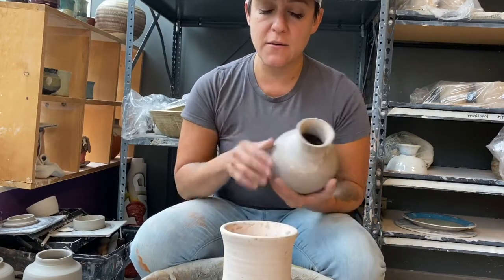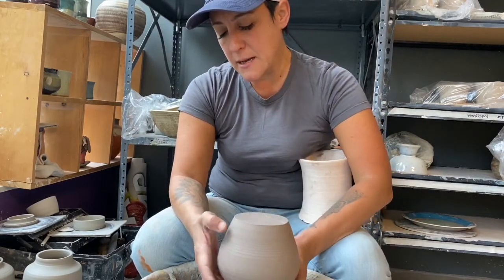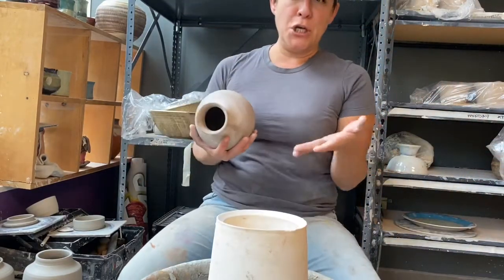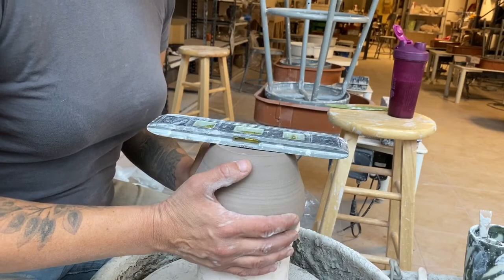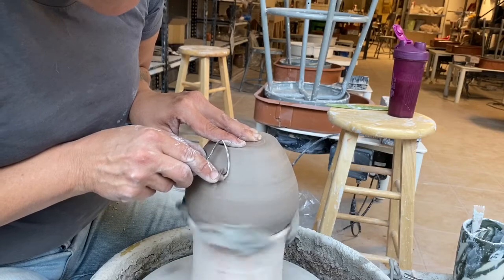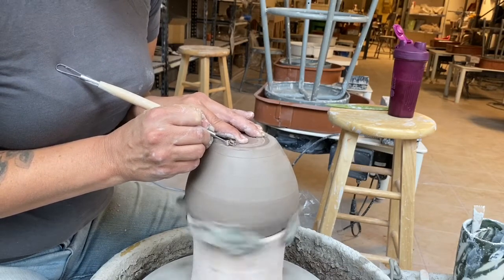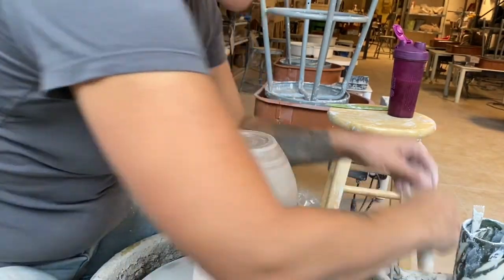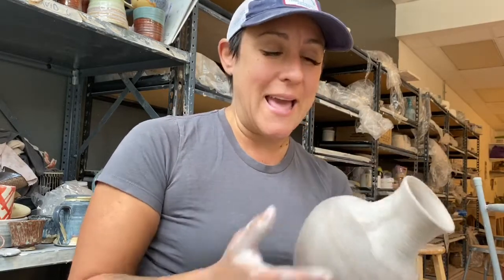Trimming a sexy pot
We need to give that sexy pot a bit of finish! Melanie will show you how to use a chuck to trim the bottom of your vase.